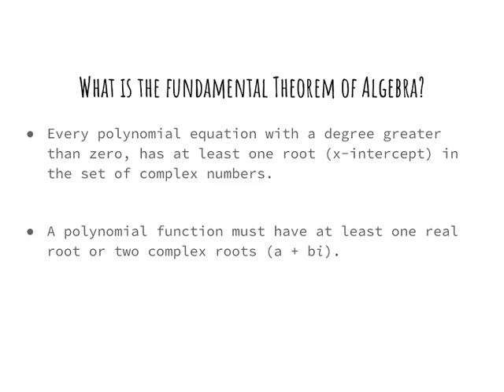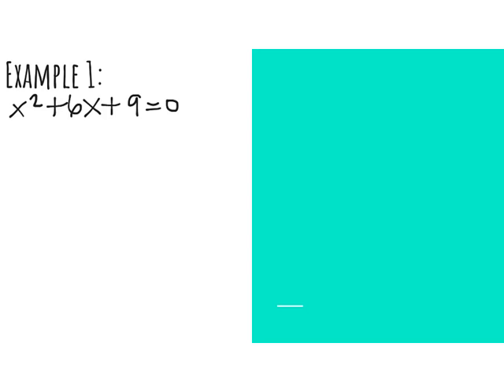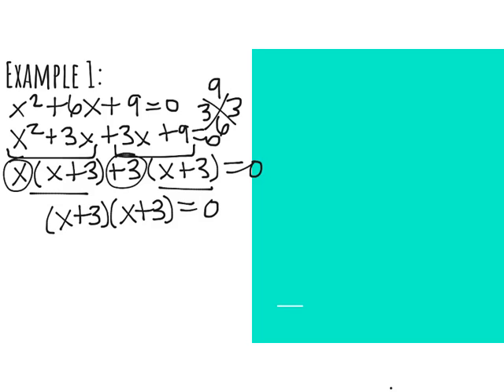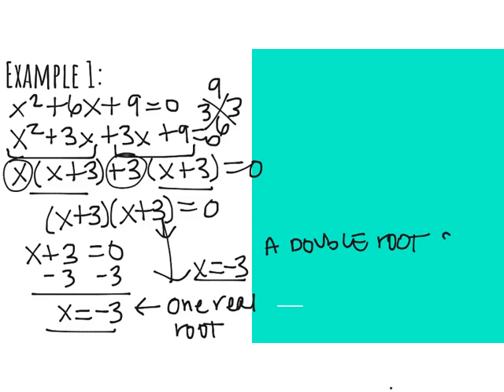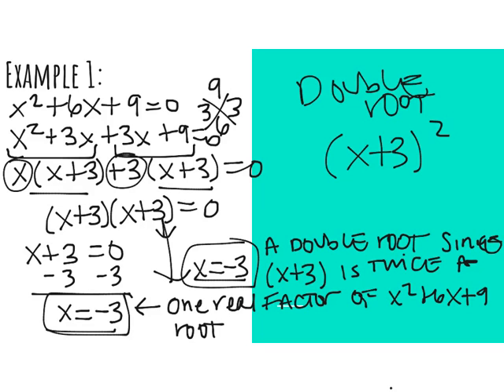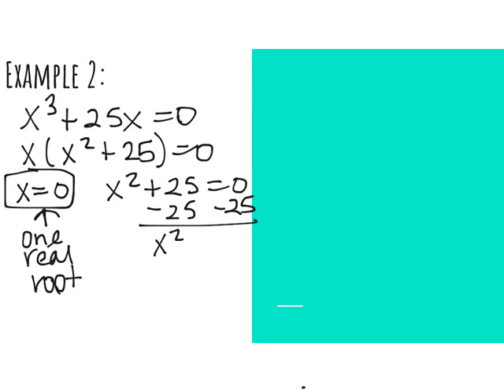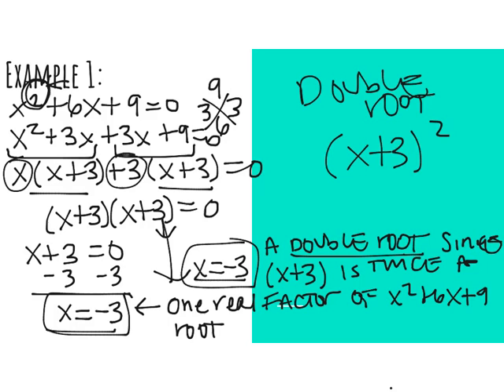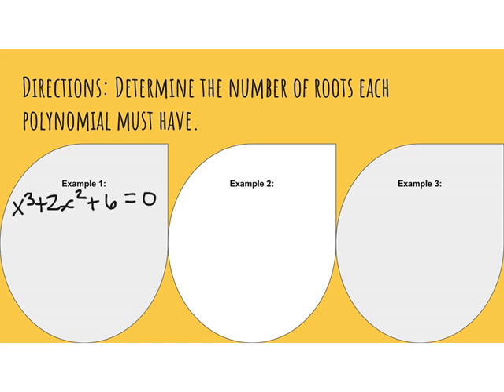Fundamental Theorem of Algebra